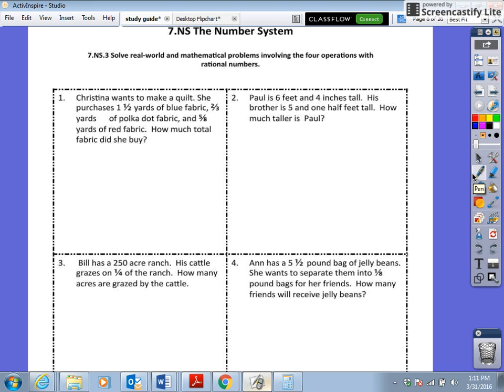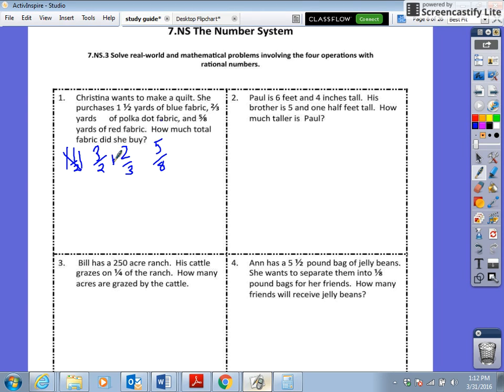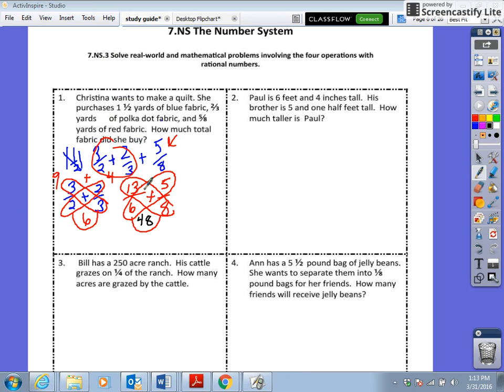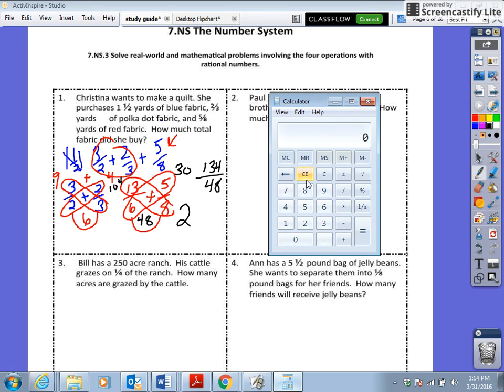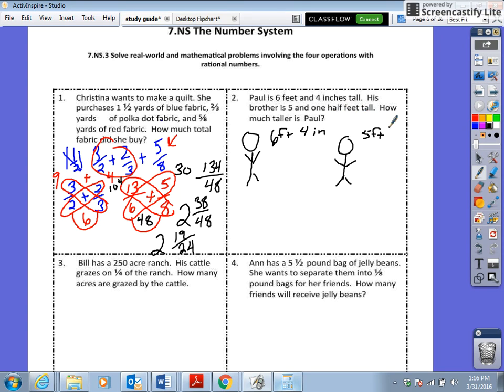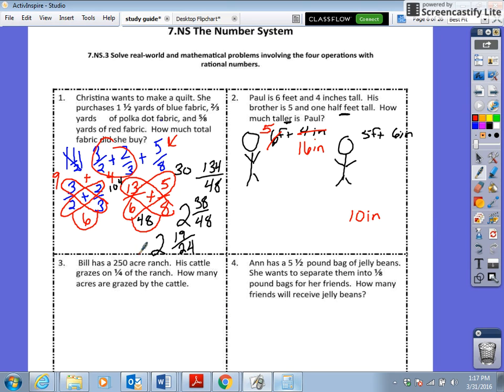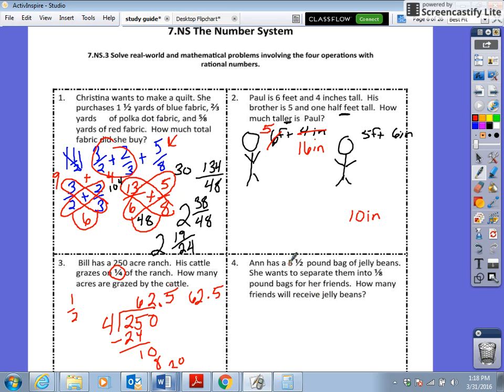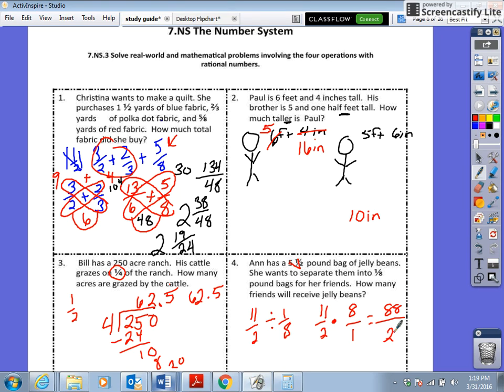7.NS.3 study guide video